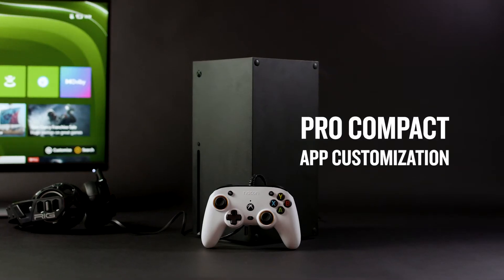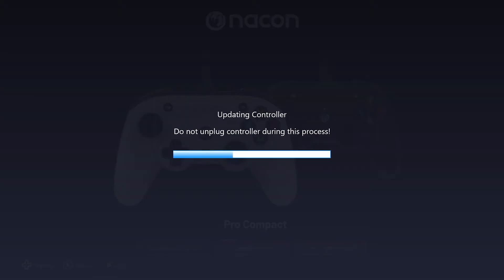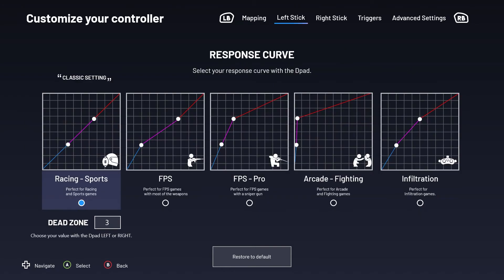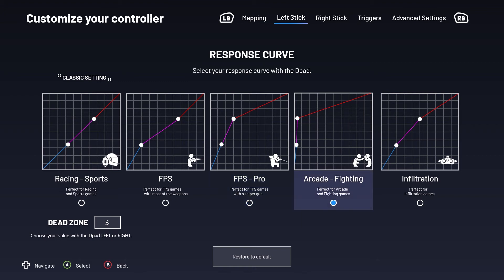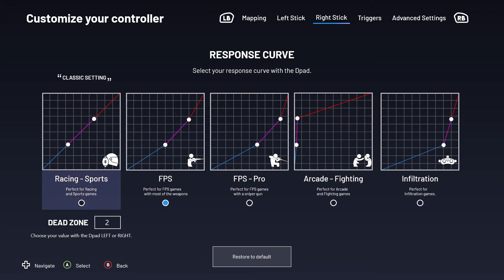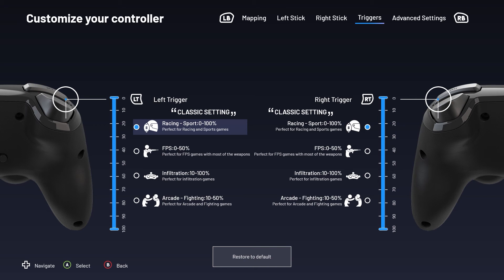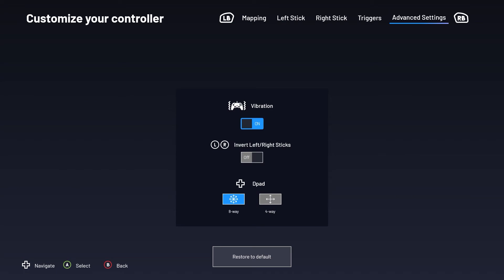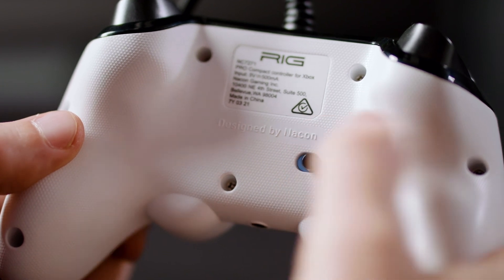How to Customize Your PRO Compact Controller Via the PRO Compact Xbox App | RIG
Let the RIG team guide you through the PRO Compact Controller customization app. Learn how to remap buttons, change stick response curve and dead zones, alter trigger sensitivity, and invert stick controls.